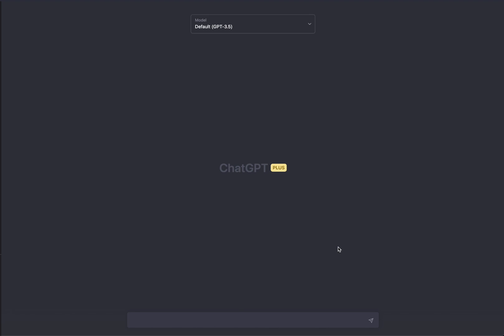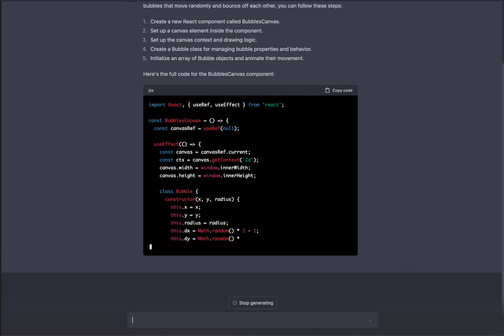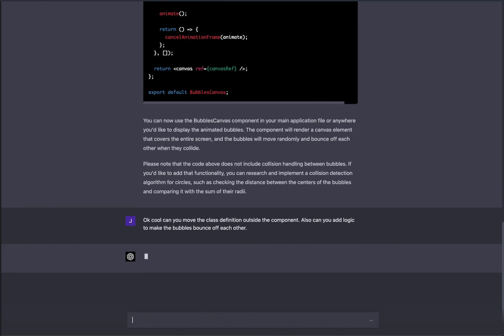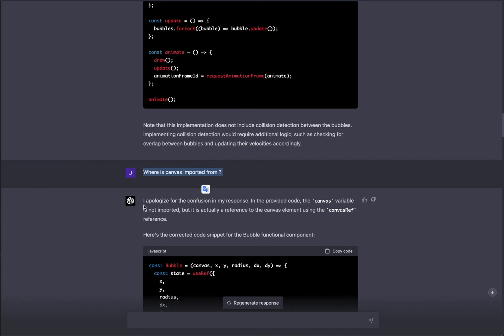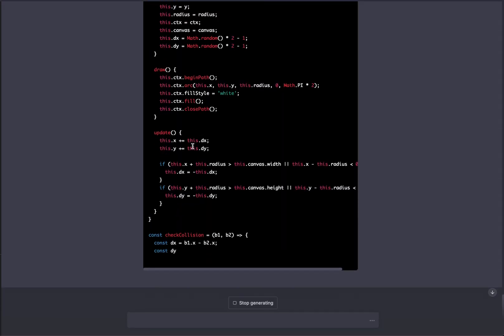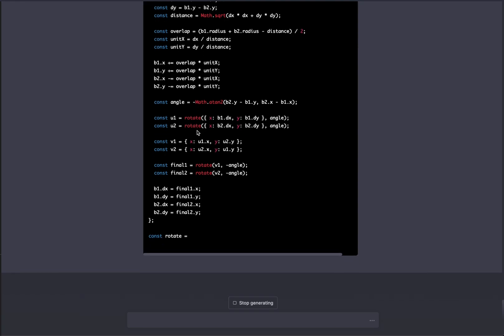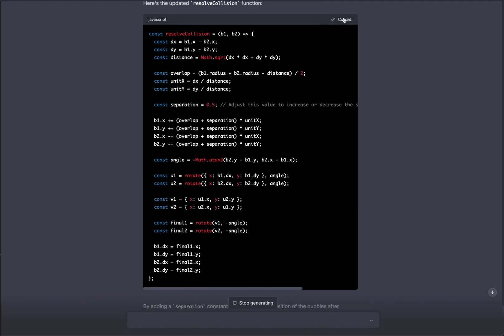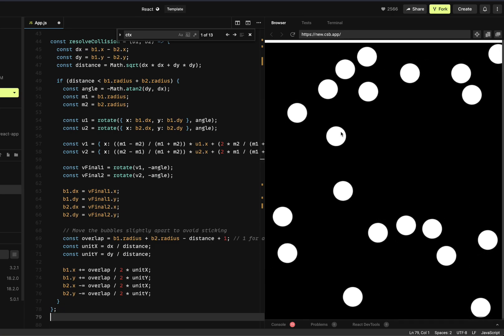Chat GPT 4 Is Here!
Use chat GPT4 to create a dynamic html canvas! In just a few prompts!